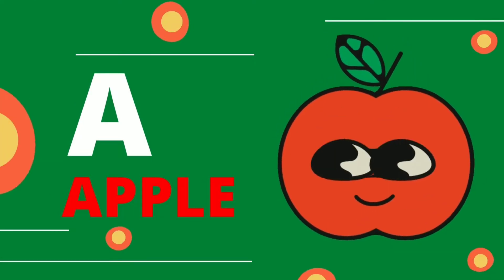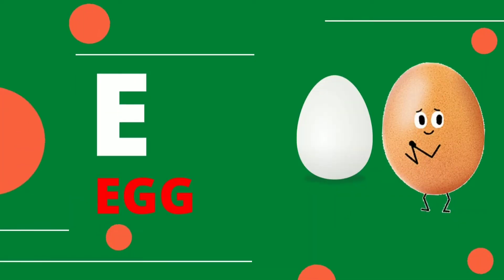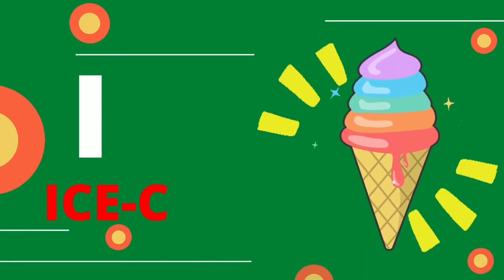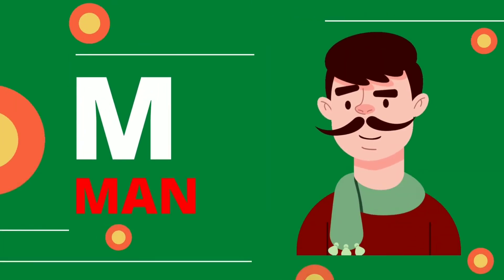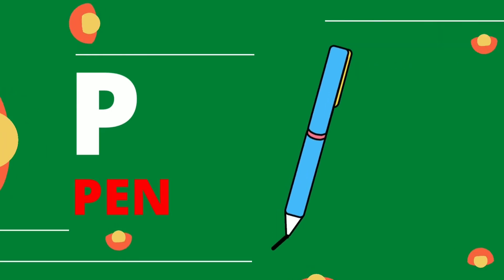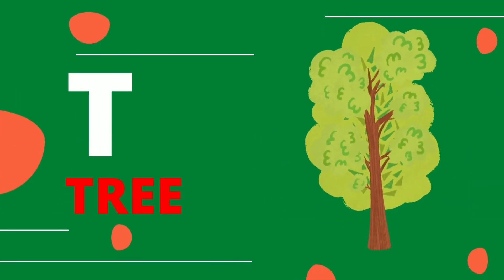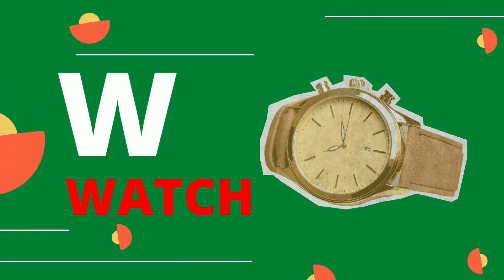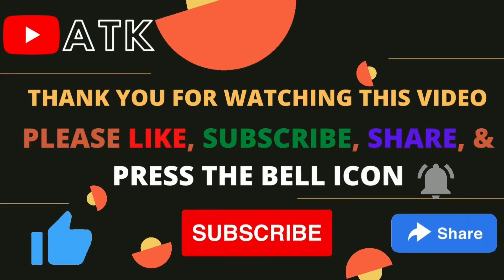A for Apple | Kids Class | ABC Alphabet Songs with Sounds for Children | Kids Educational Video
ABC Alphabet Songs with Sounds for Children
abcd, abcd song, ABC alphabet song, a for apple, a for apple b for ball,

kids
kids classes
kids study
abcd
alfabet
kids song
kids videos
kids school
kids class
videos
kids alphabet's
alphabets kids
abcd kids
study